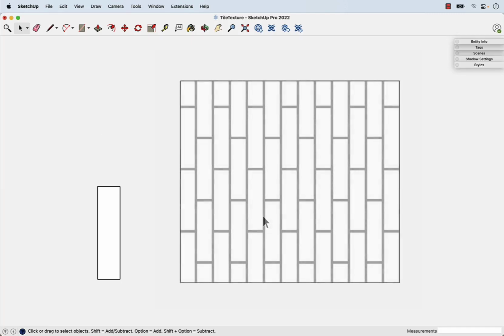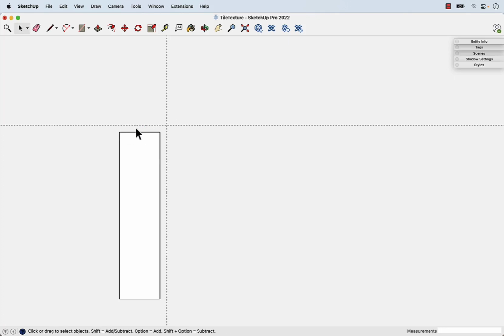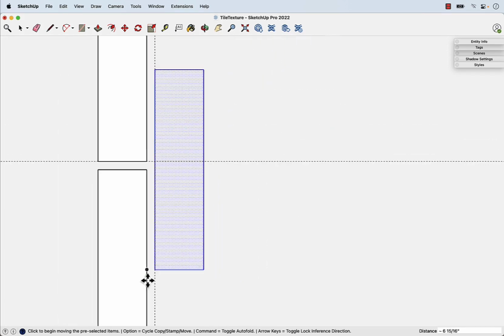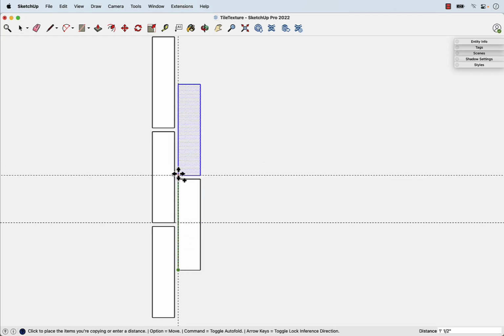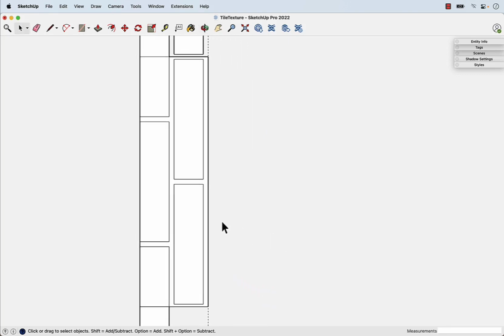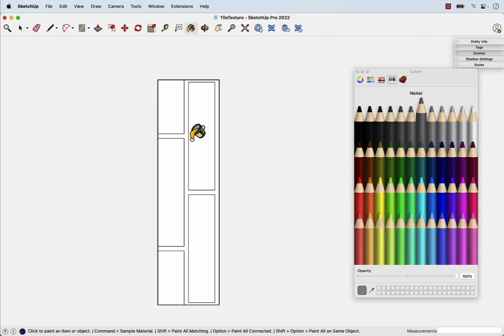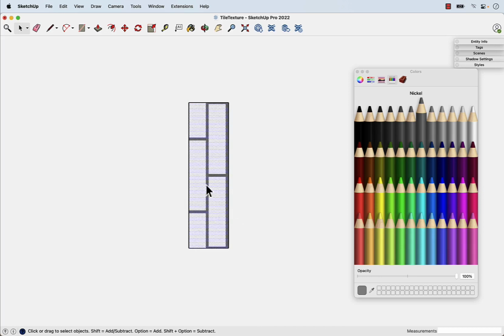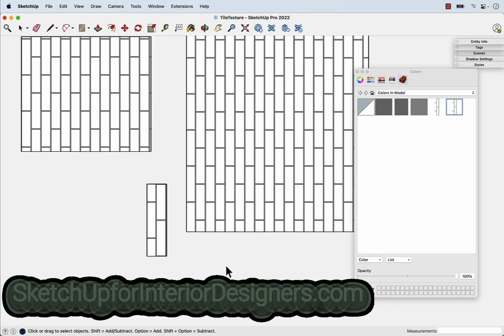Create a repeating tile texture in SketchUp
🖥️ Get your FREE SketchUp 101 course...

Video summary:
Learn how to create a repeating tile texture in SketchUp.